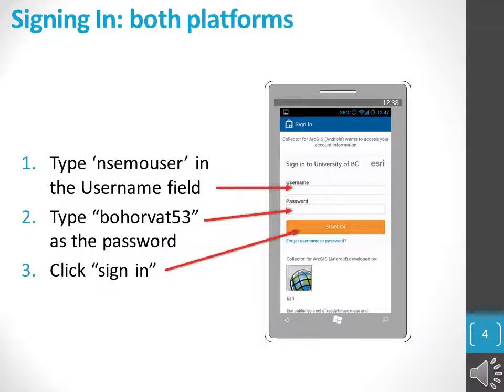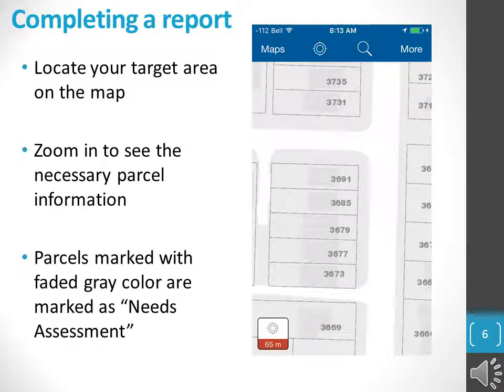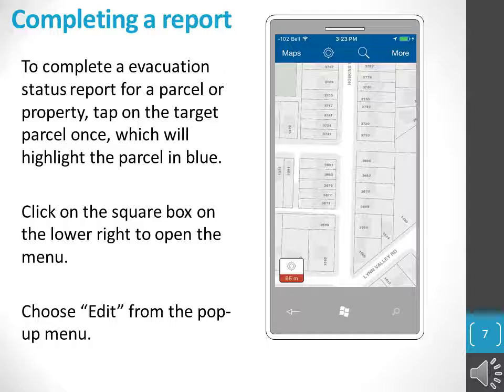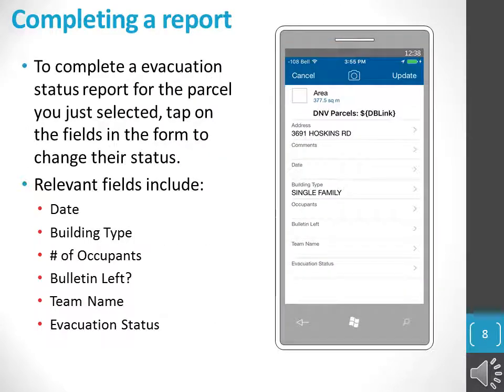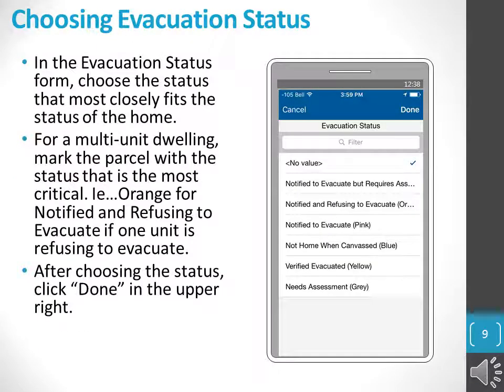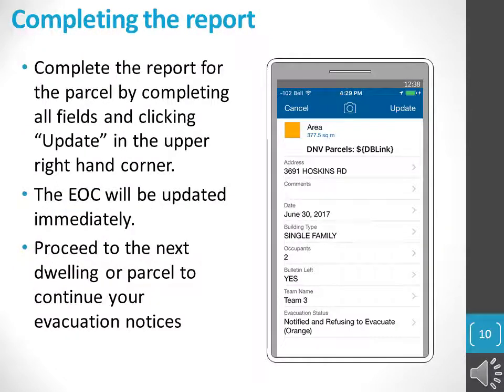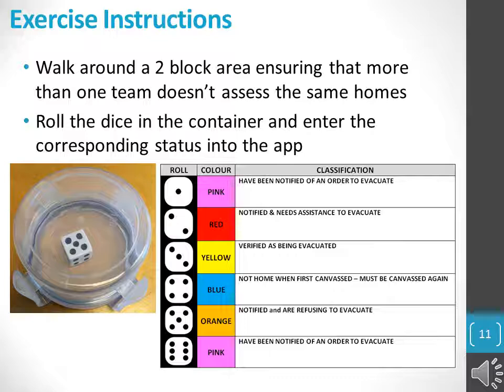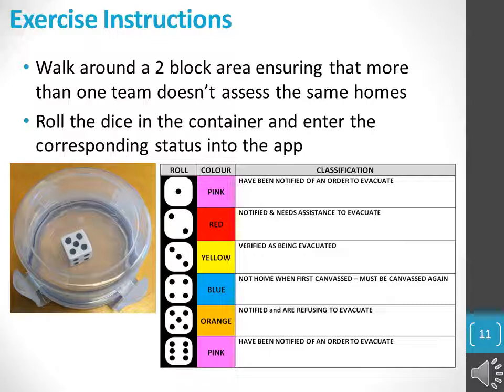Evac Video FINAL